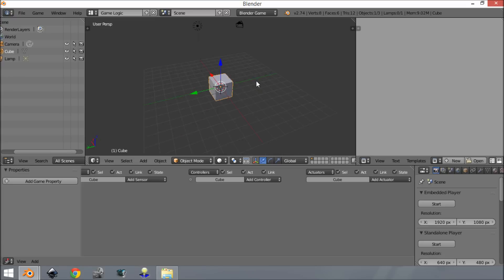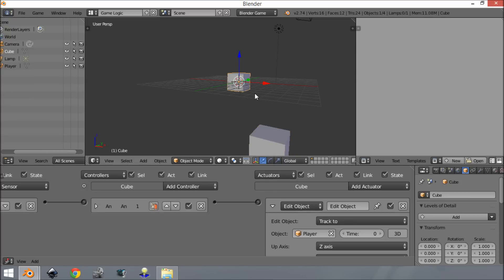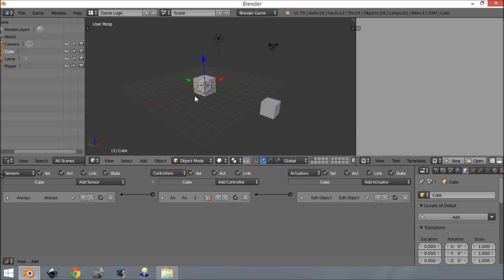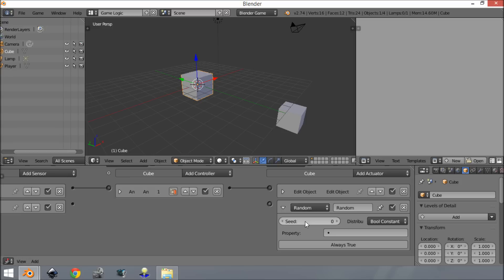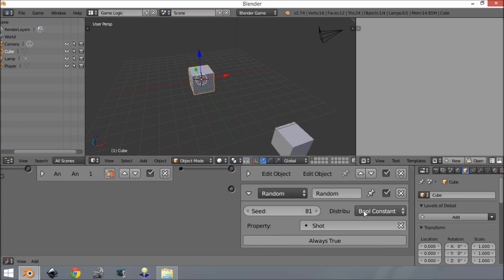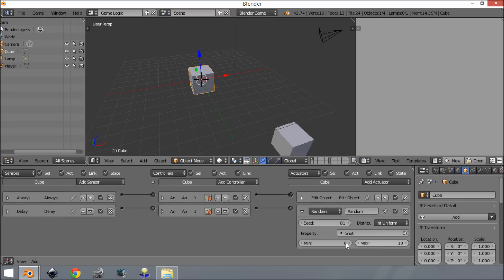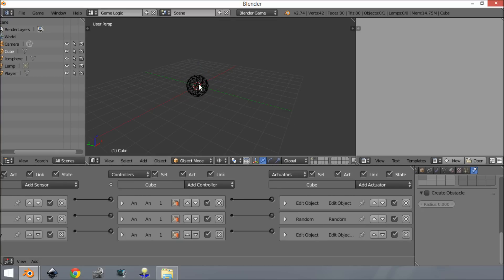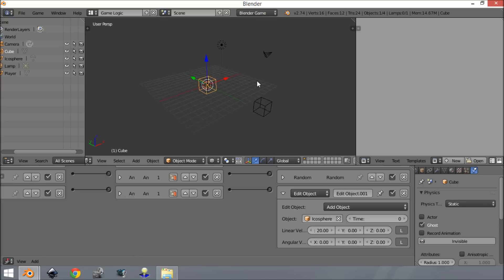Enemy Random Shooting - bge Tutorial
How to setup a enemy that randomly shoots at the player in the blender game engine